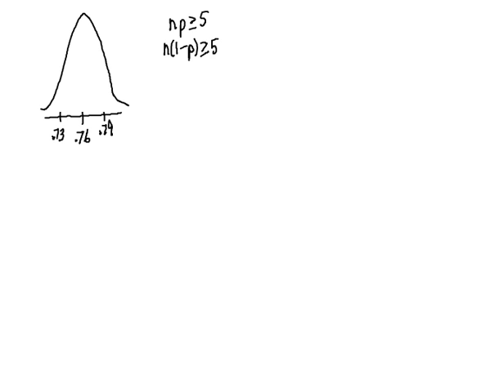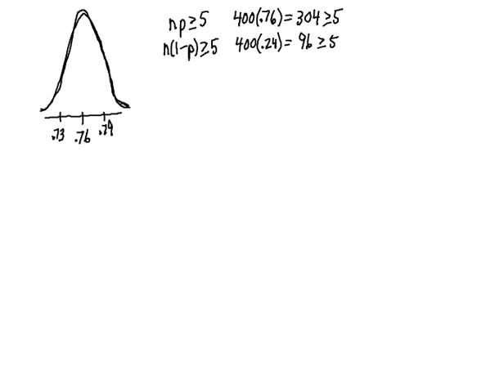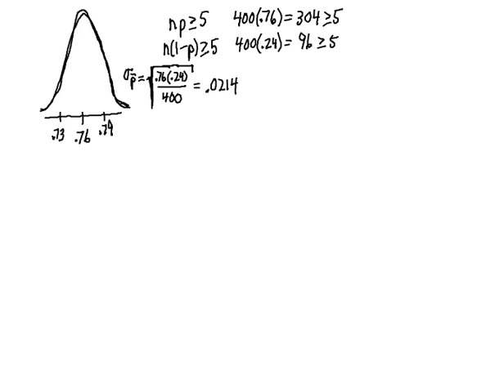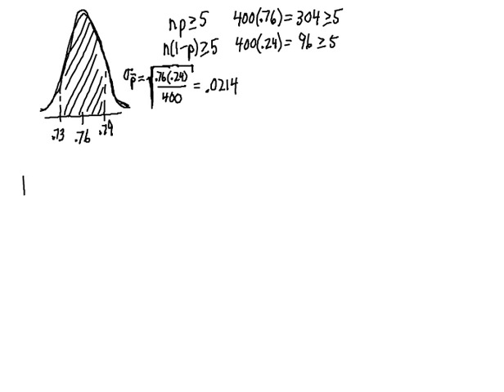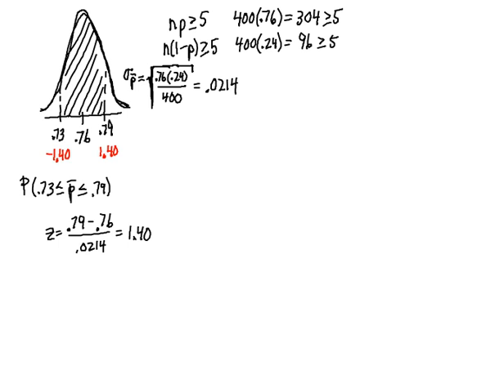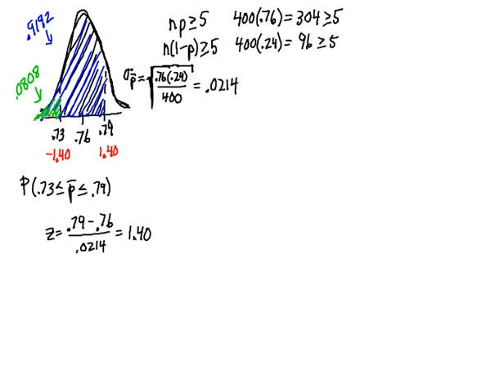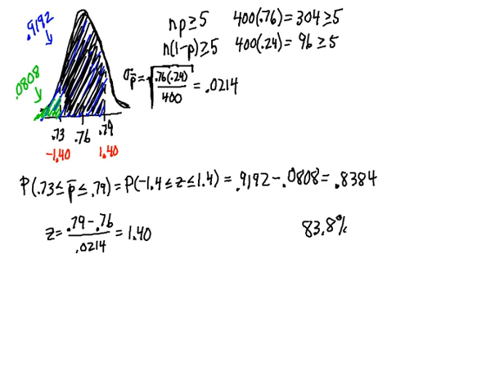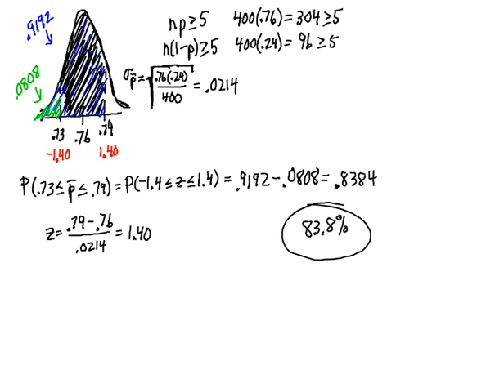MAT 2170 76prob